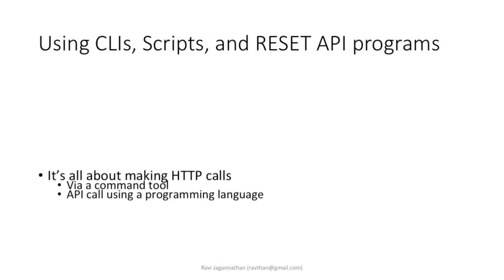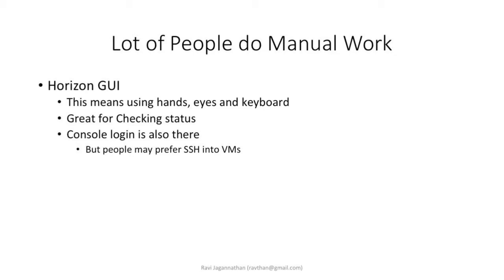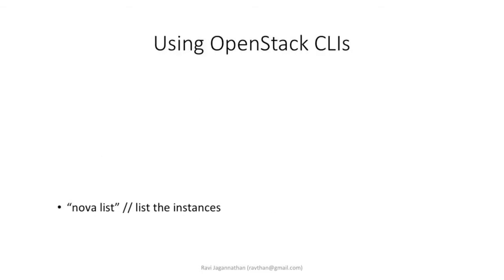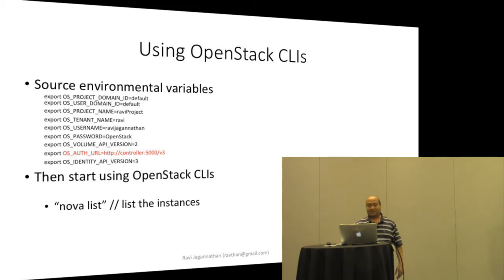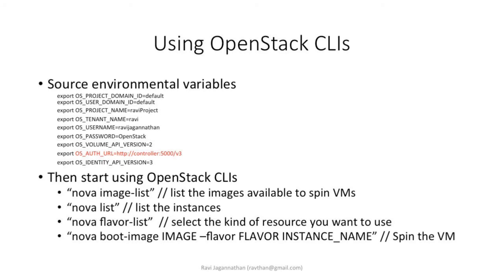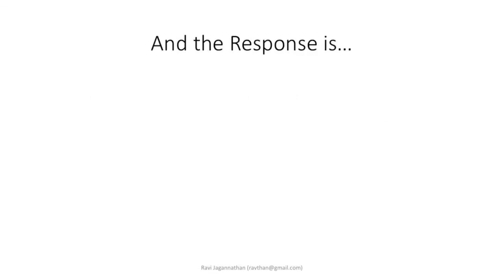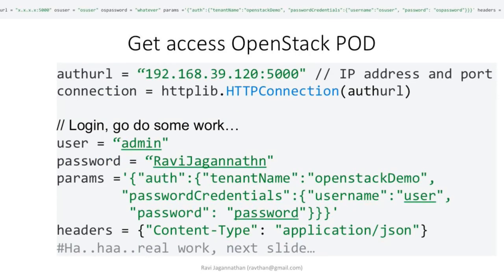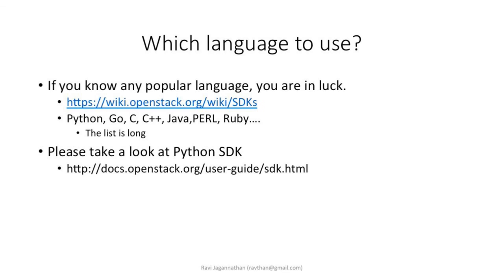2016 OpenStack Summit Austin - Ravi Jagannathan – How to write OpenStack Applications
This is a very useful talk for OpenStack Developers, Solution Architects, and OpenStack customers.

People are yet to produce ""killer"" apps for OpenStack.  This talk focus on how one can go about it, what kind of applications will be of great help and how to deploy it.
ravi.